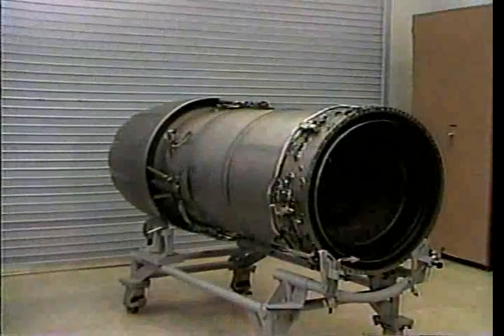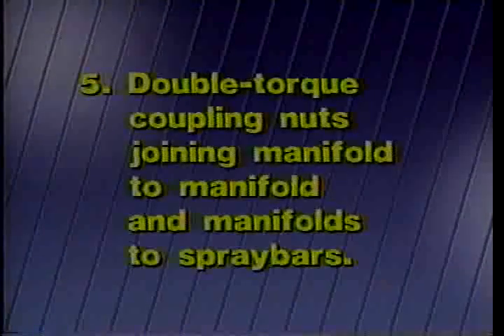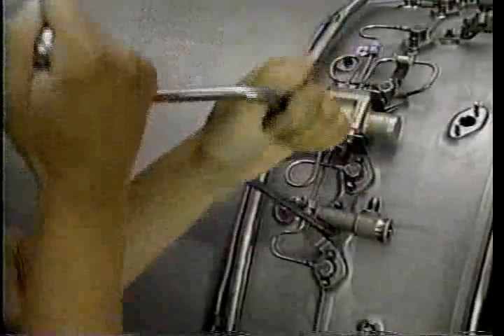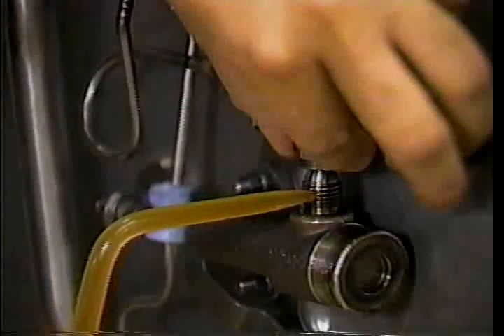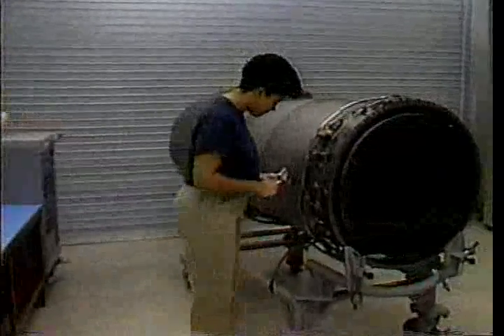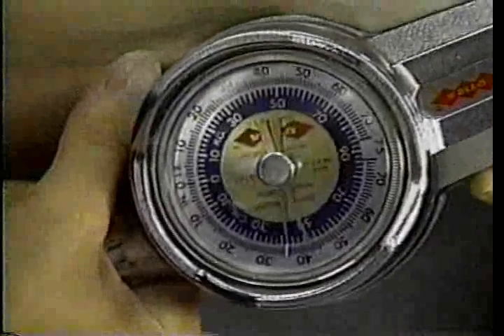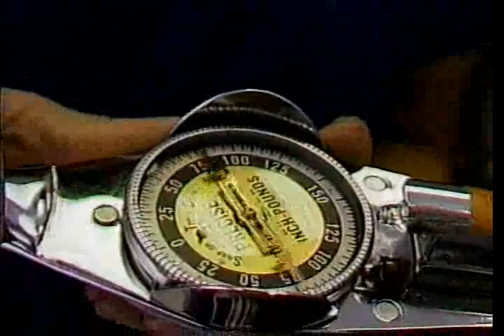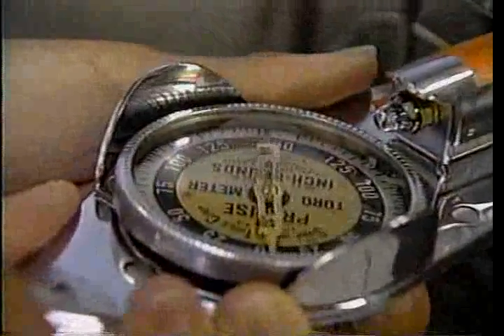Installation of F404 Afterburner Pilot Spraybars and Pilot Manifolds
October 9, 1990 video based on procedures in the US Navy maintenance manual for F/A-18 Hornet models A through D.

The video was produced at GE Aircraft Engines, Lynn, MA. The technician is a technical writer who helped develop the procedures. The intent of the video was as a training supplement for US Navy maintenance crews.